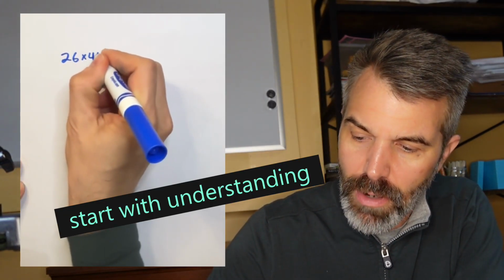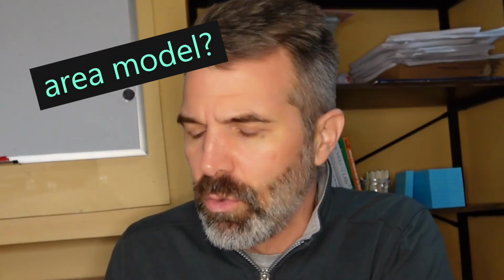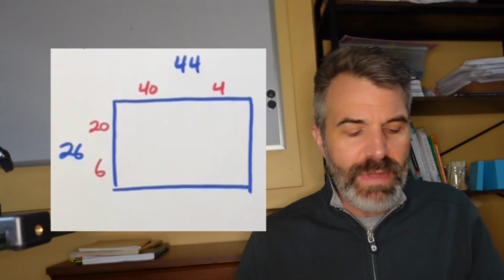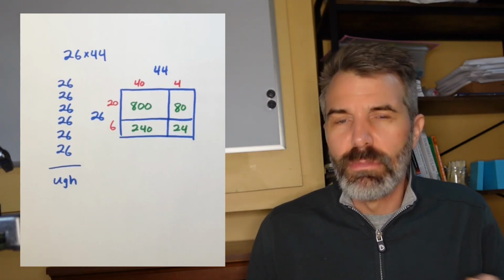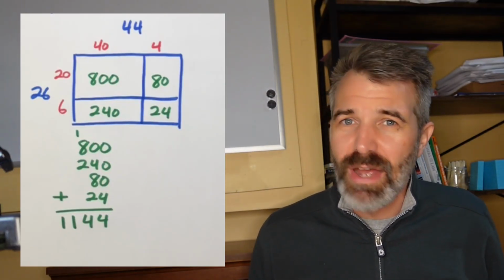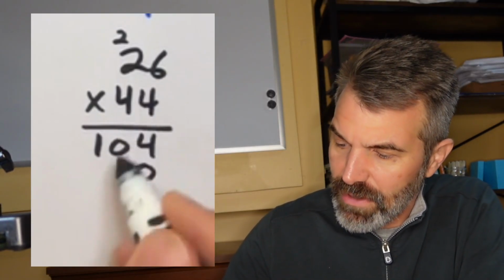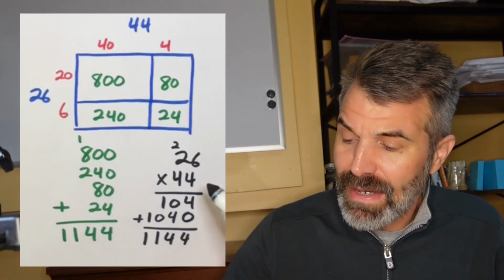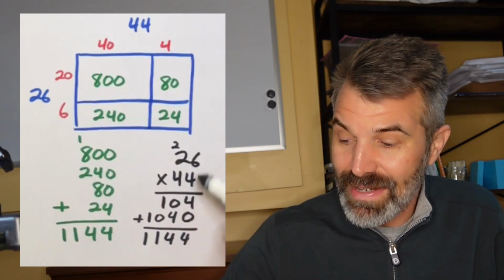Confused by Your Kid’s Math Homework? 2-Digit Multiplication Explained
Are you feeling lost looking at your child's "new math" homework? You aren't alone! This video is designed for parents who want to bridge the gap between the way we were taught and the strategies children are using in classrooms today.

We start by looking at why repeated addition becomes a hurdle for larger numbers like 26 x 44 and move into the Area Model (Box Strategy). You'll learn how to decompose numbers, find partial products, and—most importantly—how all of this connects back to the Standard Algorithm we grew up with. Stop the homework frustration and start building math confidence with your child!

Timestamps
0:00 Are you confused by the "foreign language" in math homework?
0:30 The limits of using repeated addition for 26 x 44
0:57 What is the Area Model? (The Box Strategy explained)
1:41 Calculating partial products step-by-step
2:28 Transitioning to the Traditional Standard Algorithm
3:46 How the Standard Algorithm relates to the Area Model
4:45 Final tips for stress-free homework help